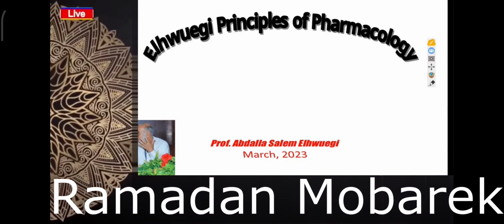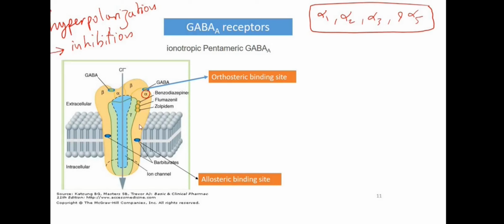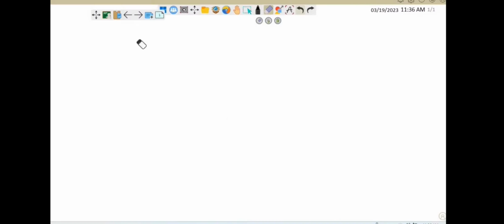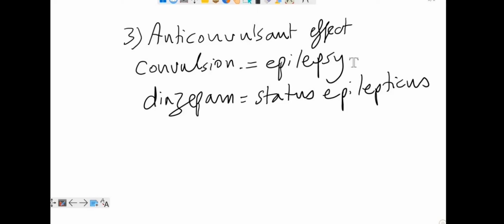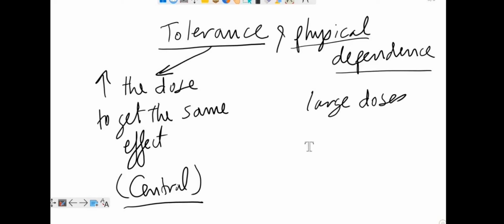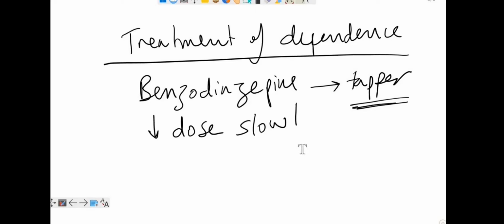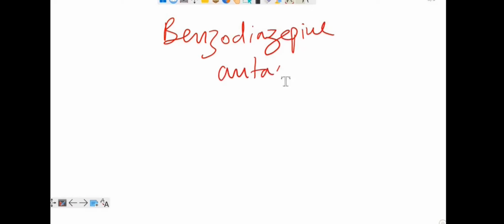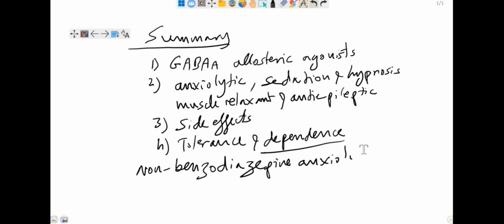Drugs Treatment of Mental disorders. Part 3: anxiolytics , benzodiazepines pharmacodynamics.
This presentation is about the pharmacodynamic properties of benzodiazepines. It explains how they act as allosteric agonists at GABAA receptors, the pharmacological actions & side effects and the potential of producing tolerance and dependence.  It also describes the use of benzodiazepines as anxiolytics.